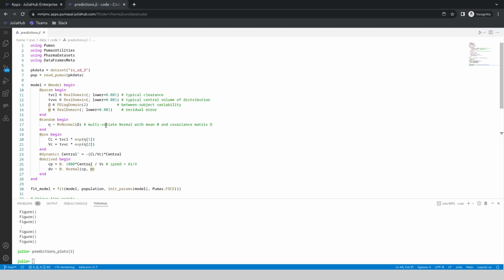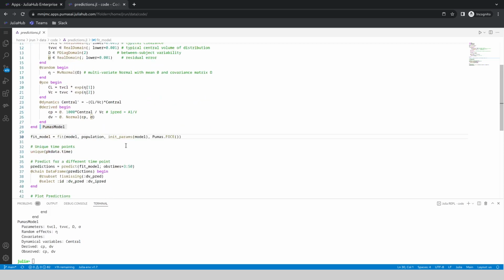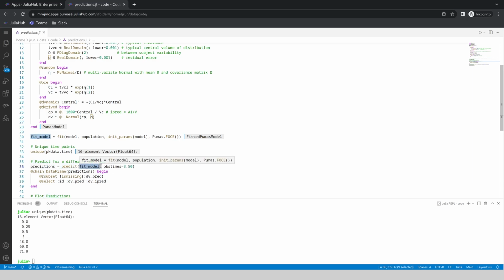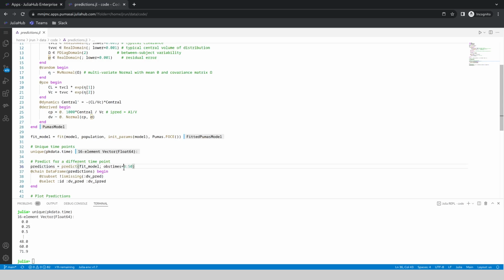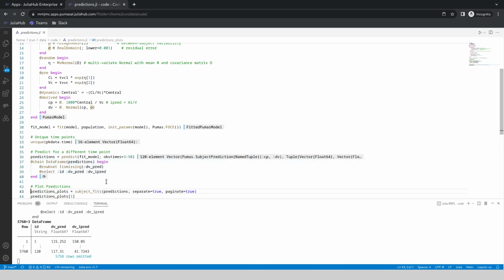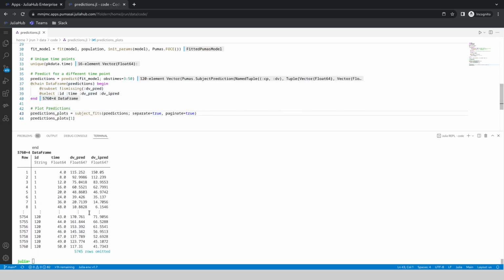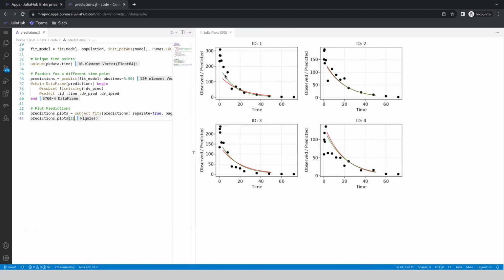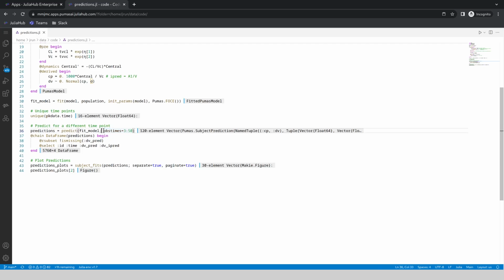predict function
This video goes in-depth into the predict function.
You can generate population and individual predictions from any fitted model or a combination of model, population, and a set of parameter values. Optionally, users can pass custom time points to predict beyond the original underlying population time profile.